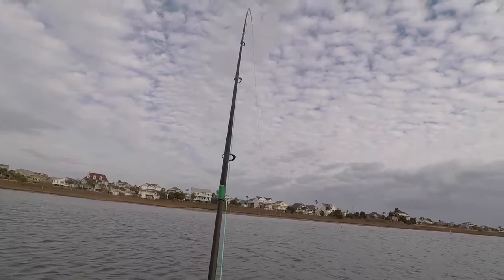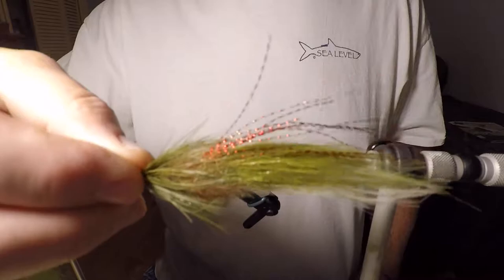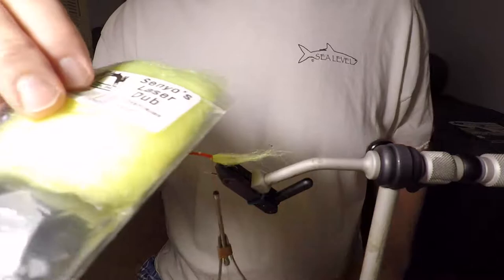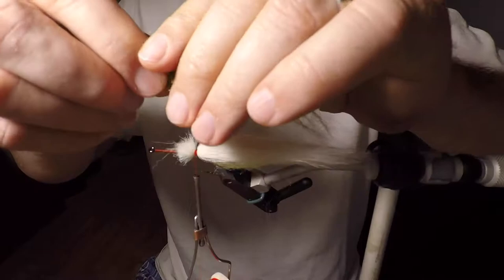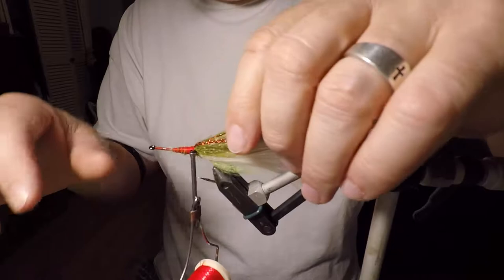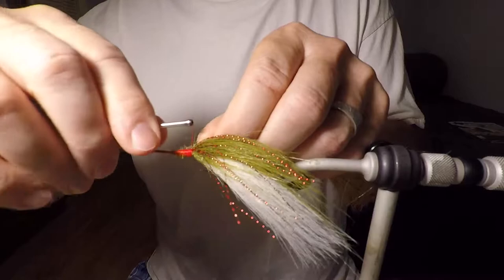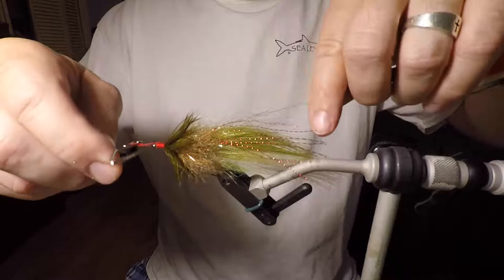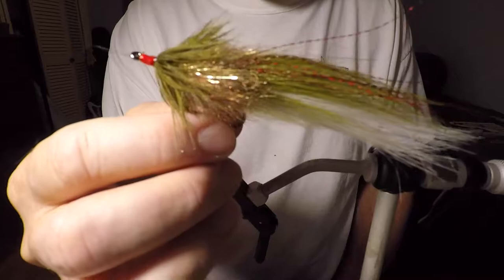Tying the Chicken on a Chain Seaducer Fly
Great fly for fishing the Upper Texas Coast